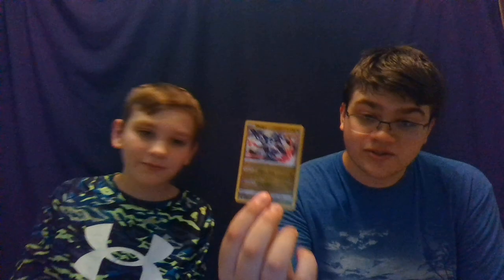Hisuian Samurott Tin Opening!!!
Today we opened the last of the trio of tins. Do we get Our chase card who knows?